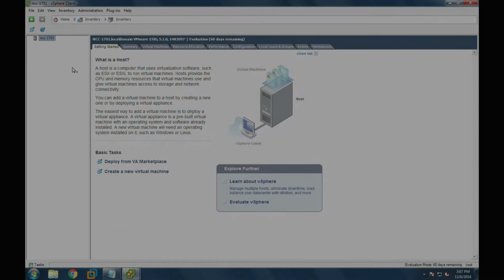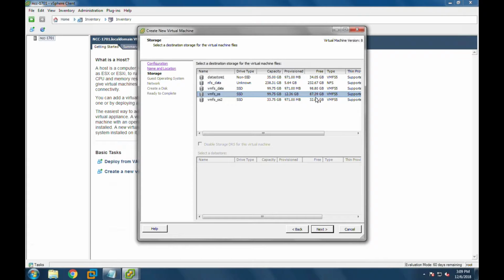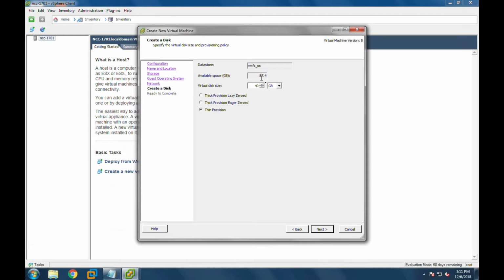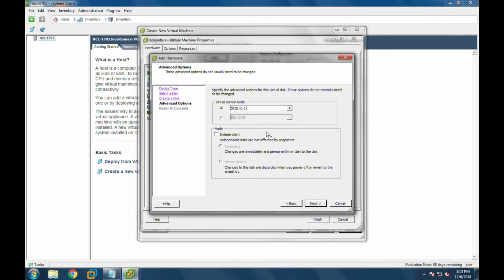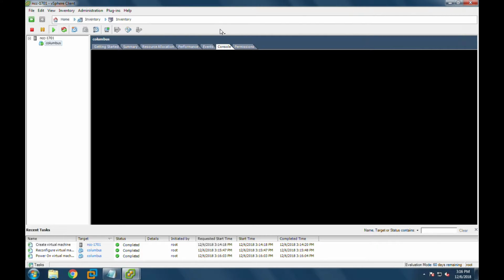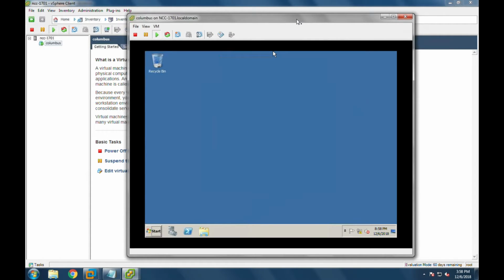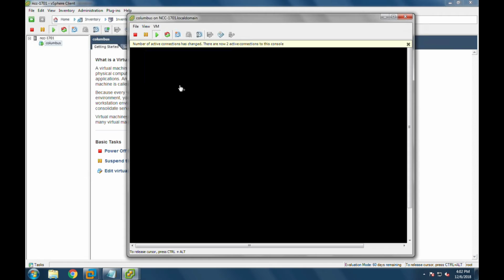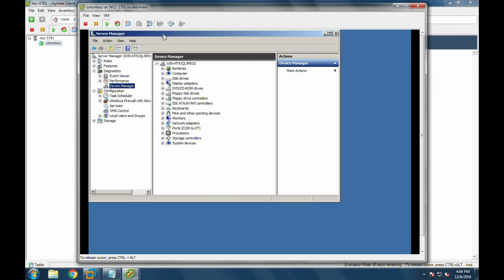Creating a Virtual Machine in VMware's ESXi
Here's a quick how-to on creating a virutal machine in ESXi. We'll configure our virtual hardware, install the OS and then install VMware Tools.